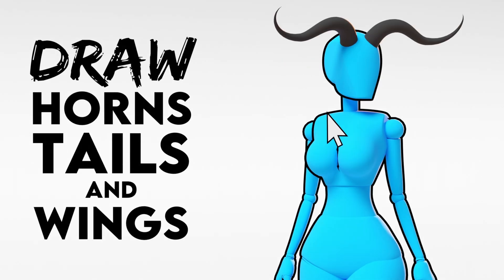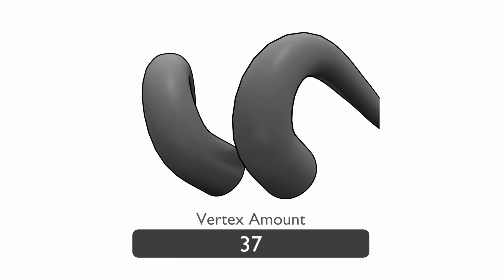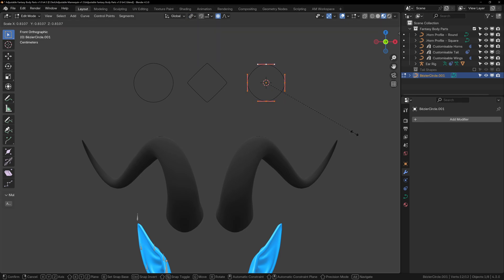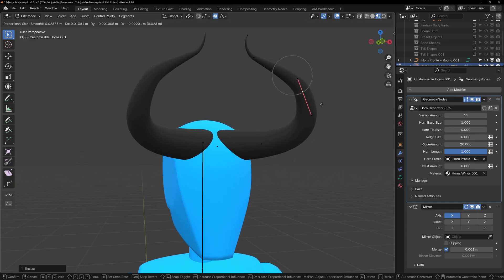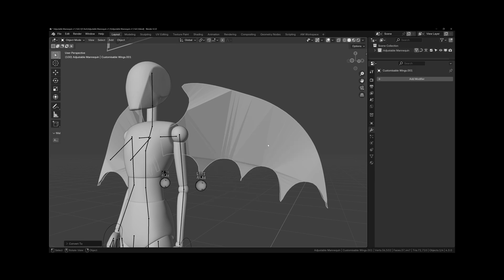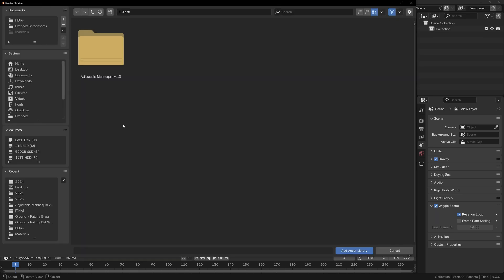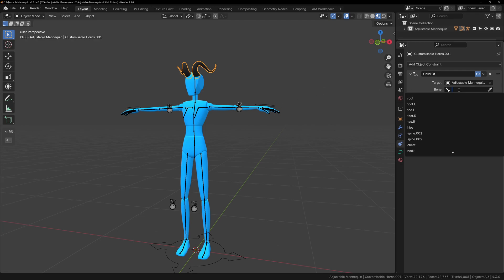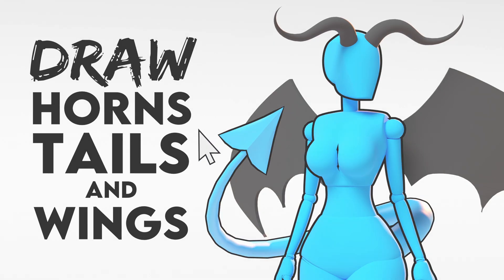Adjustable Fantasy Body Parts Walkthrough - Blender 4.3+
00:00 Intro
00:27 Overview
01:15 Horn Parameters
03:56 Tail Parameters
04:30 Drawing Curves
05:40 Mermaid Tail
06:30 Wings
07:47 Ears
08:15 Setting up Preferences
09:07 Importing into your scene
09:51 Attaching to your character
11:04 Asymmetrical Characters
11:27 Sculpting
12:03 Outro